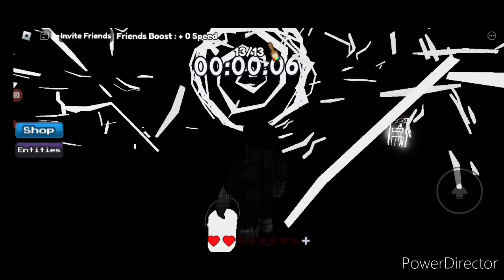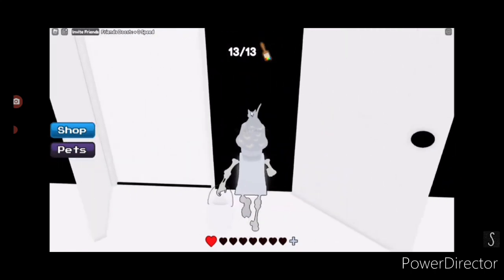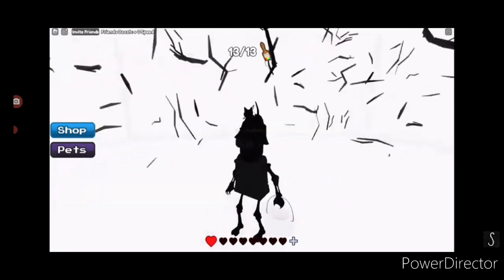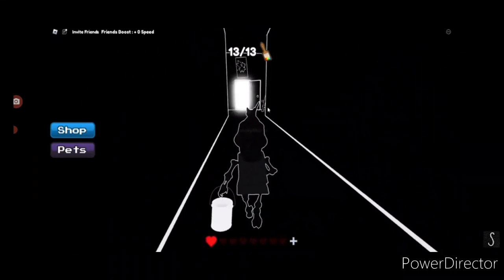SECRETS LIE IN THIS UPDATE. (Sonic plays color or die) ft. tails